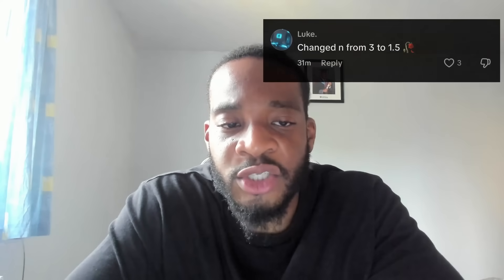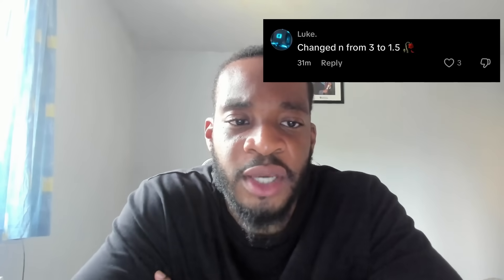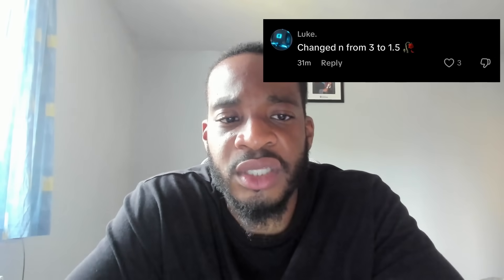Paper 2 Reaction + Advice for Paper 3 - A Level Maths 2025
Congrats on finishing Paper 2!

Now… Paper 3 is coming up fast.
💥 Even though Pure is technically “done,” don’t switch off just yet – there’s every chance they’ll combine Pure with Stats or Mechanics, or test unseen Pure topics in unfamiliar contexts.

😳 Still loads of Pure topics didn’t come up in Papers 1 or 2:

Binomial

Trapezium Rule (again!)

Geometric Sequences

Recurrence Relations

Predicted Paper 3 will be out tomorrow! Have a look out!

💬 Drop your Paper 2 thoughts below

To see daily content, such as short video tutorials and formula sheets, follow me on: